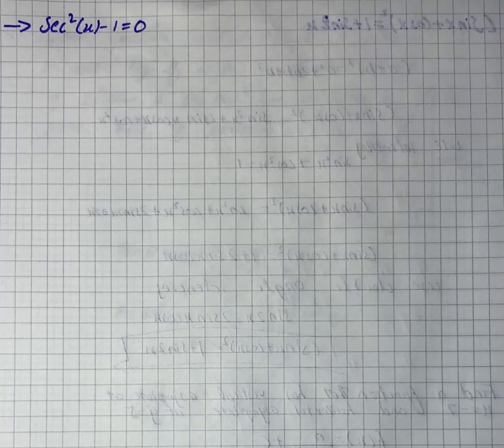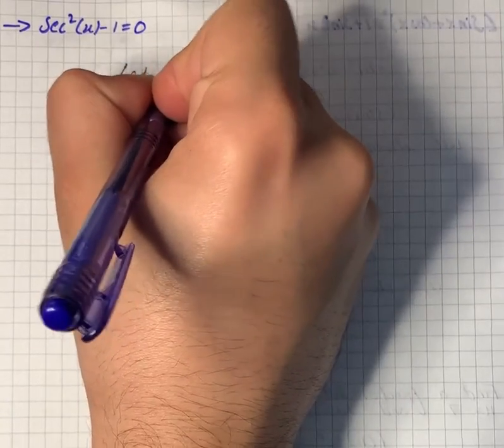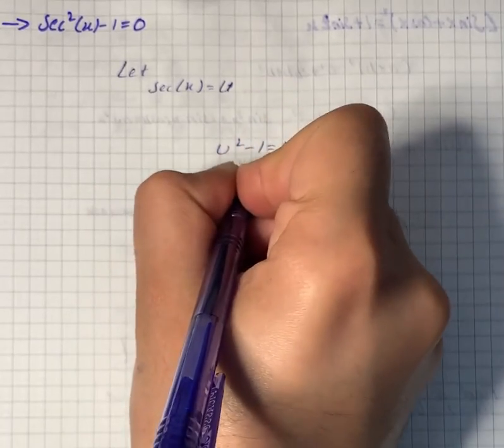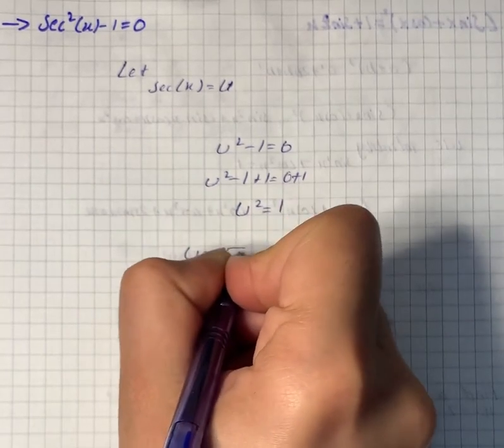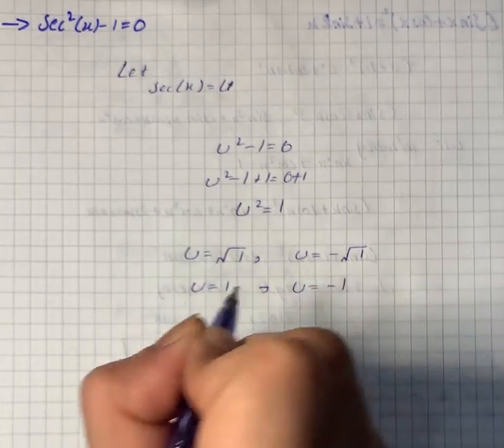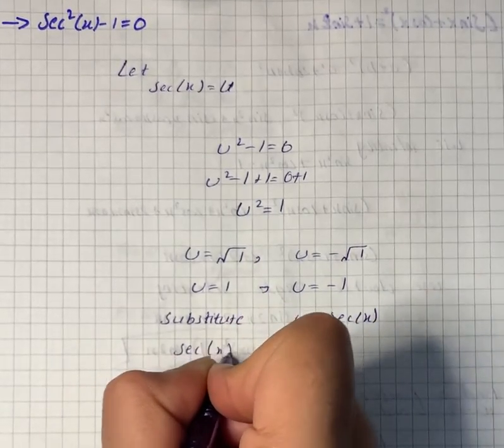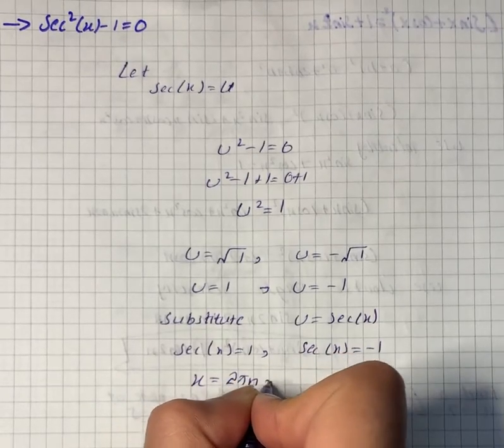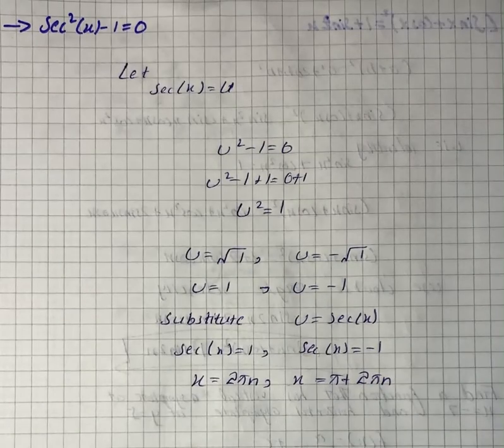Find the equation:\sec^2(x)-1=0 | Plainmath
Solution to Calculus and Analysis question: Find the equation:
\sec^2(x)-1=0

0:00 The equation:\sec^2(x)-1=0
0:45 u=1 and u=-1
1:15 Solution